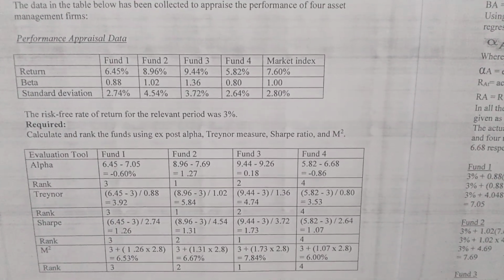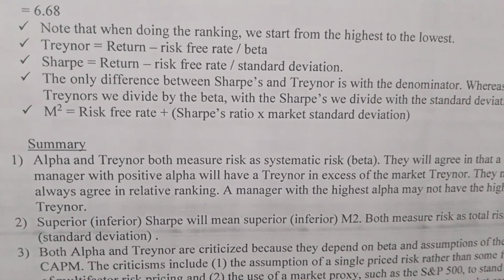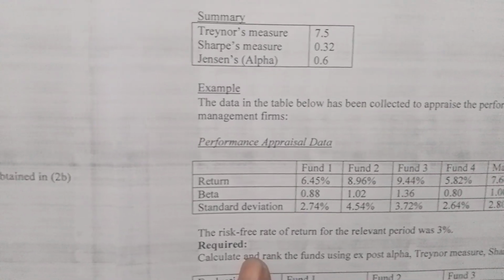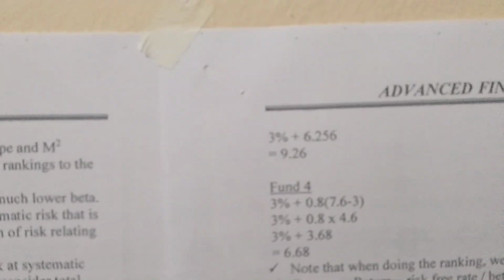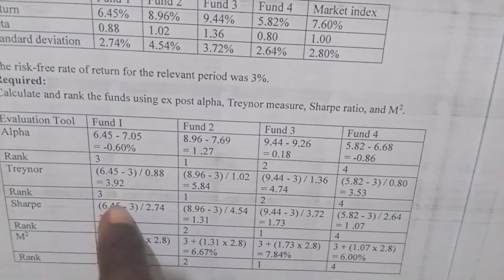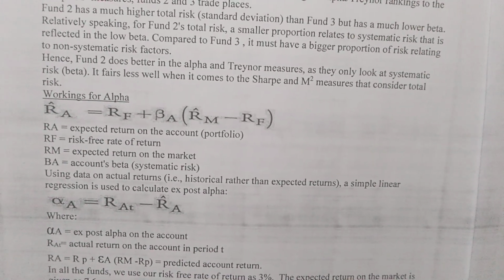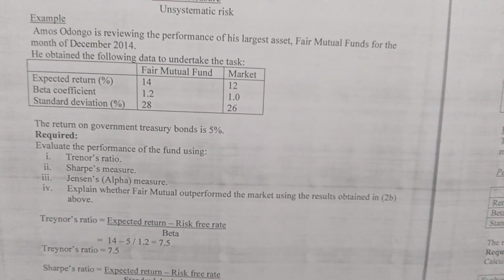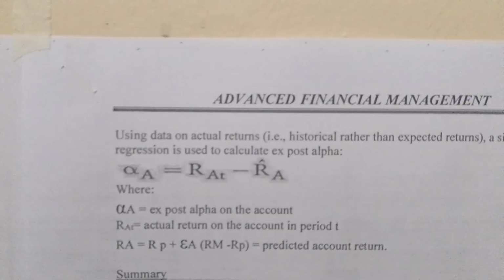EVALUATION OF PORTFOLIO PERFOMANCE : TREYNOR'S MEASURE AND SHARPE'S MEASURE.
Portfolio theory and analysis / evaluation of portfolio performance/ Treynor's measure/ Sharpe's measure/ Jensen's measure / Alpha/ Appraisal ratio measure/ Information ratio/ Modigliani and Modigliani (M2) measure/ Advanced financial management/ CPA/CFA/CIFA/ACCA/KASNEB/KENYA.